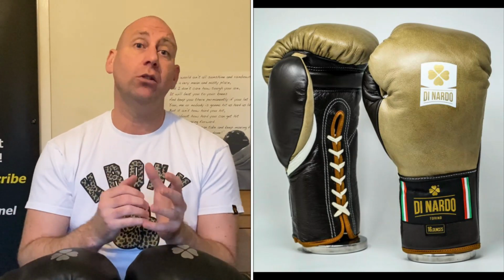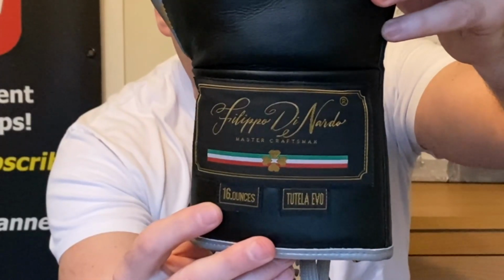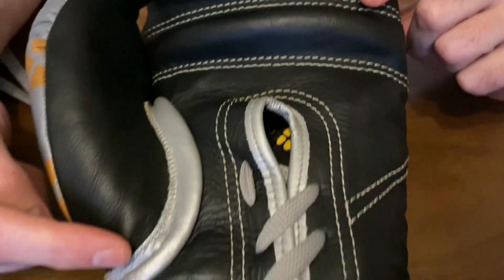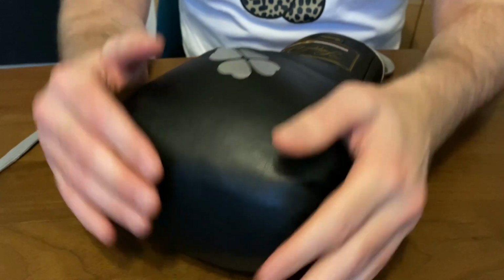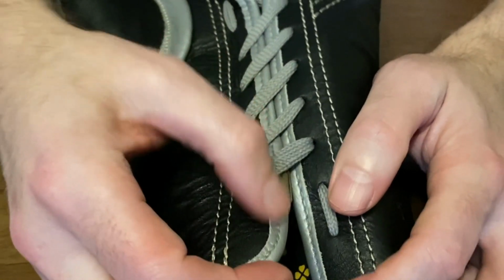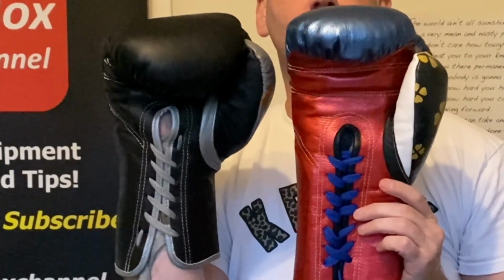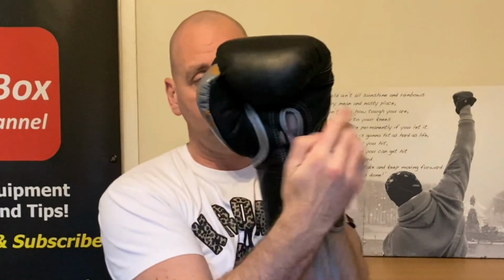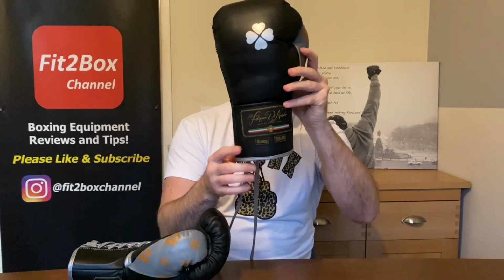Di Nardo Atelier THE EMINENCE RANGE BOXING GLOVES REVIEW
full review of the eminence range ni nardo atelier boxing gloves